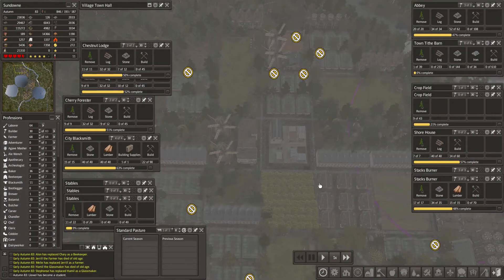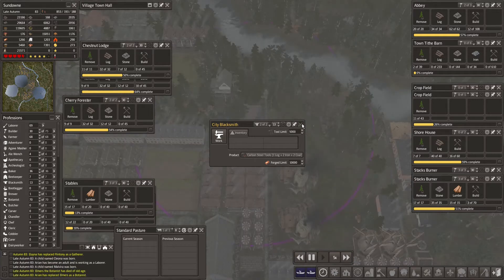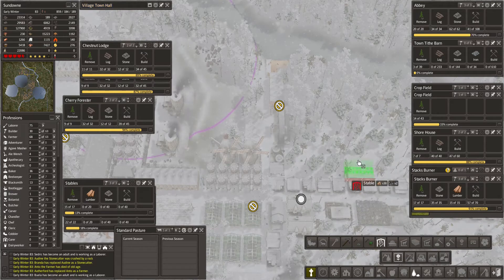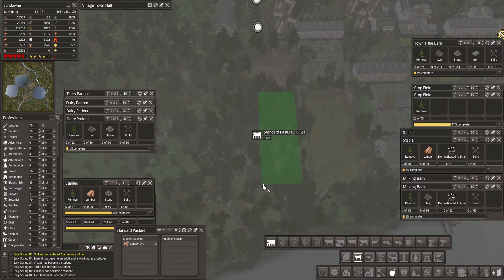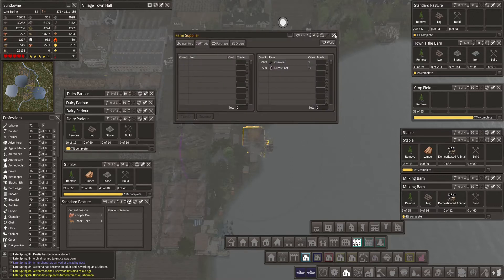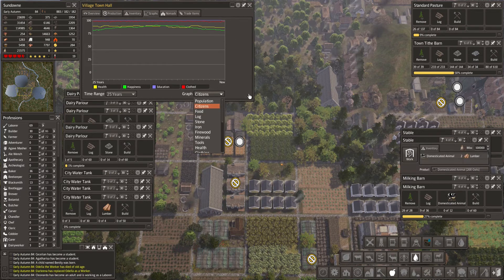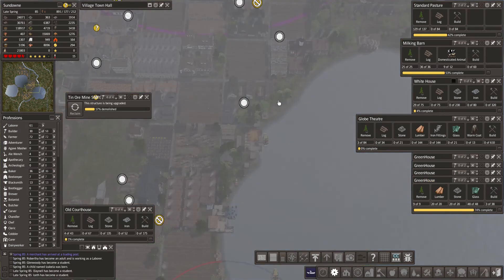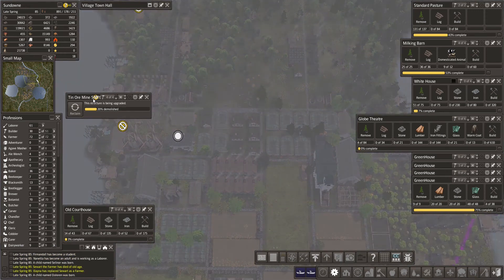Let's Play: Banished Megamod 9 - Jack & Jill - Episode 35